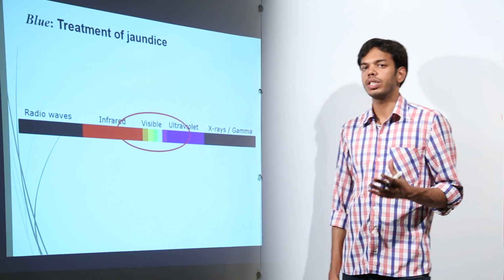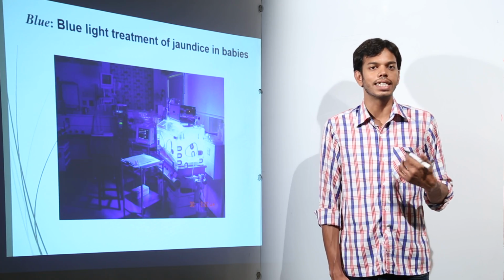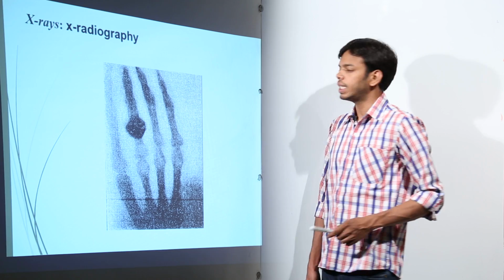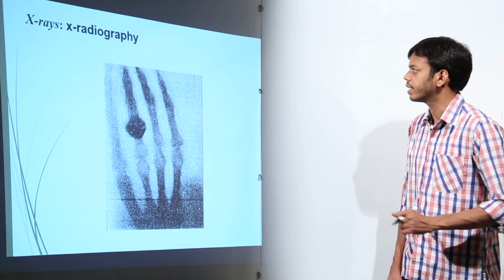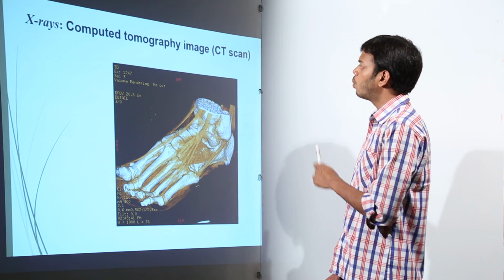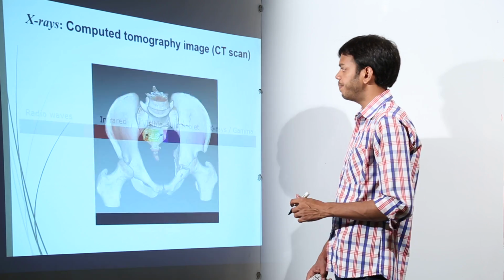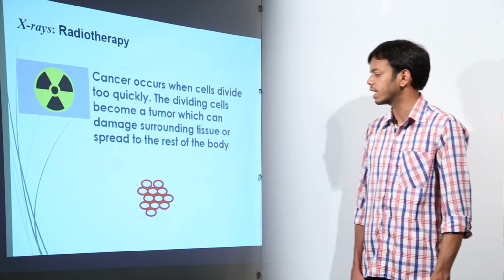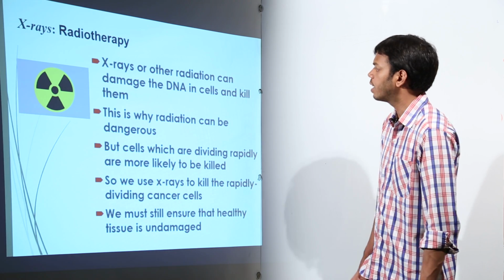Free best Lecture l Electromagnetic Waves l Class 12th I Physics I CBSE I Chapter 5 I L4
Magnetism Class 12 Physics chapter 4 has been explained in this course and each and every minute detail has been covered so that students have a thorough understanding and can deal with any question based on this topic.